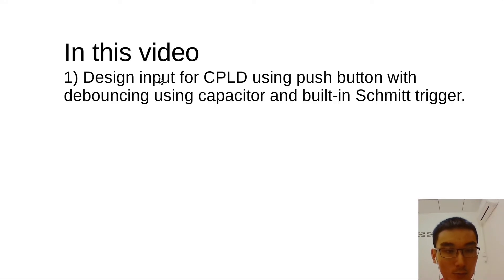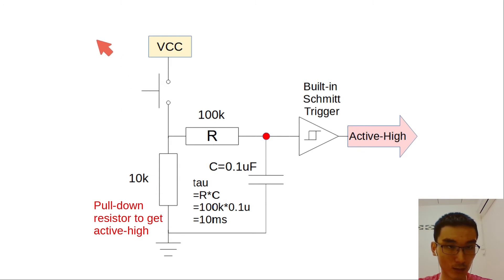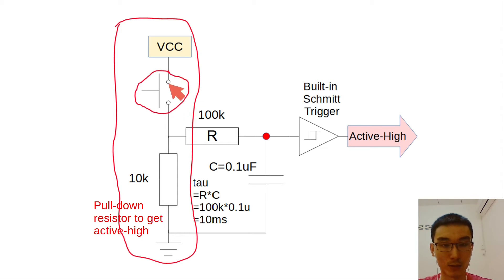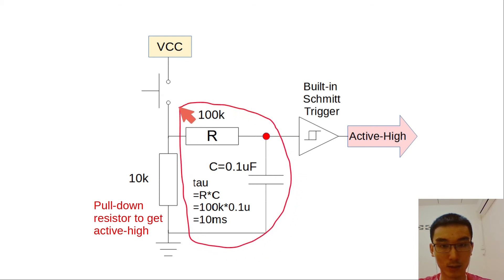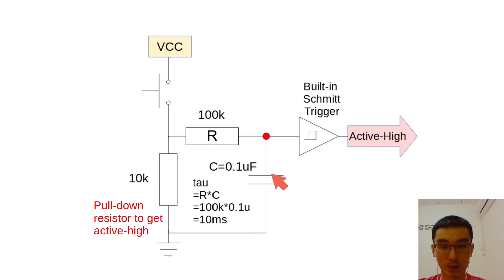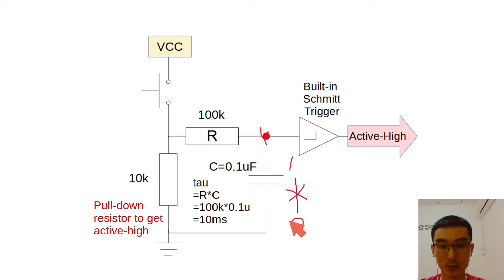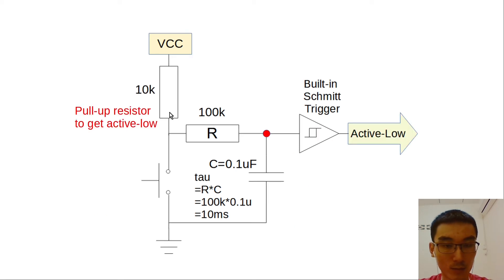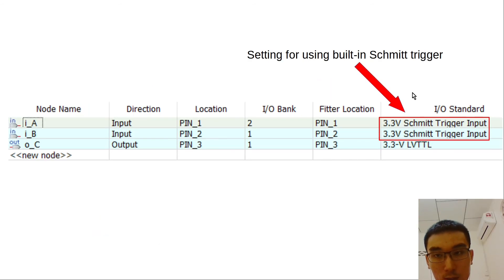CPLD Input Push Button Debouncing with Capacitor & Built-in Schmitt Trigger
Simple debouncing solution using RC low-pass filter and built-in Schmitt Trigger inputs of CPLD.

Note: This is part 6 of my tutorial series "My HDL Workflow in ModelSim & Quartus". Title too long to put, sorry.

0:00 Introduction
0:10 Active-high input circuit
2:05 Active-low input circuit
2:22 Built-in Schmitt Trigger